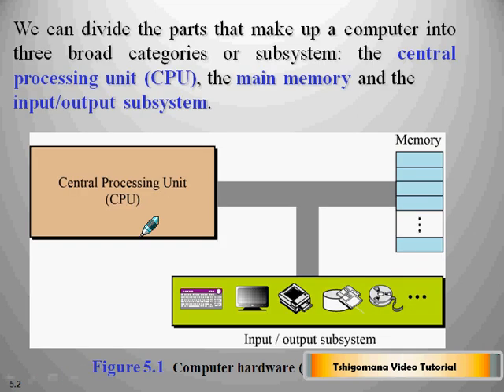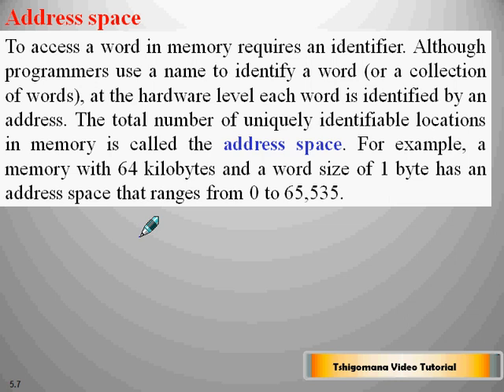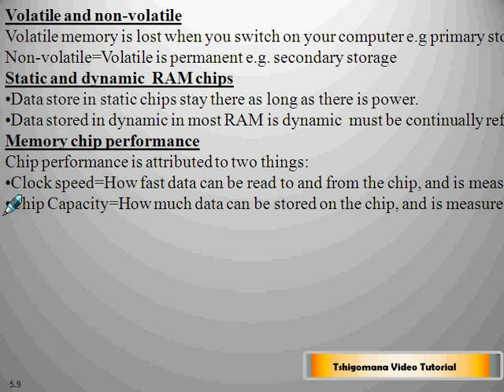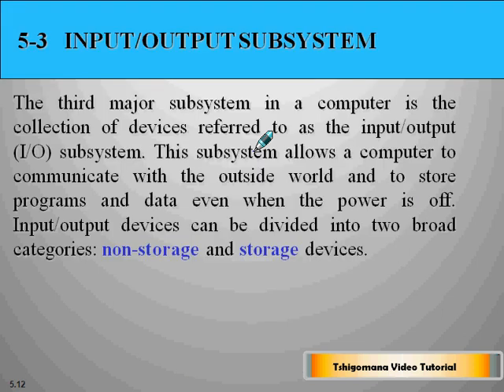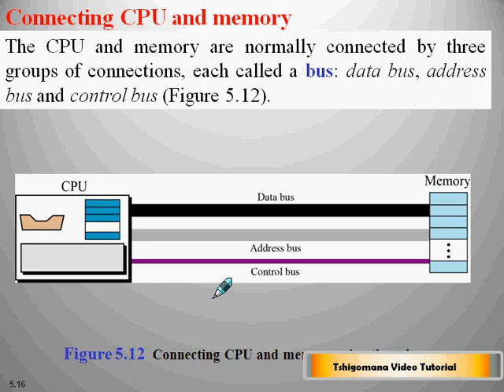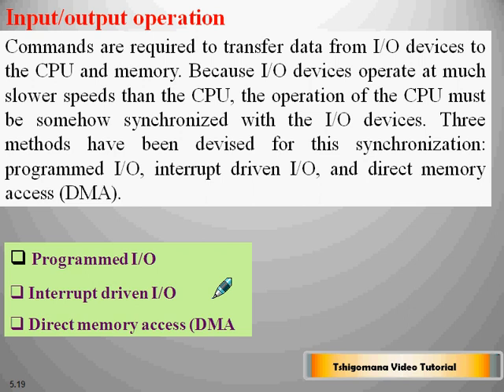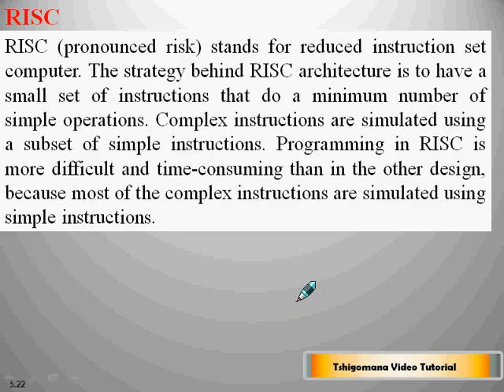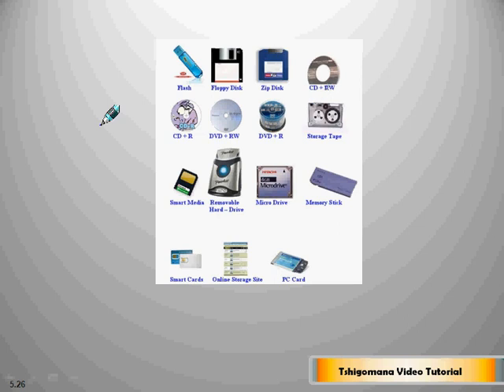Computer Architecture Vid1 1